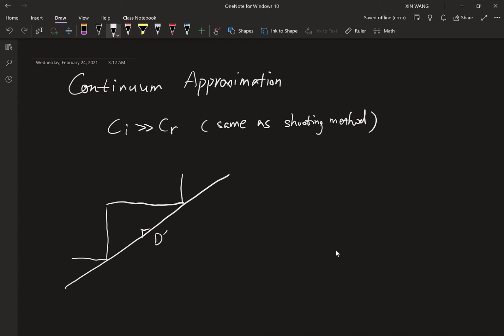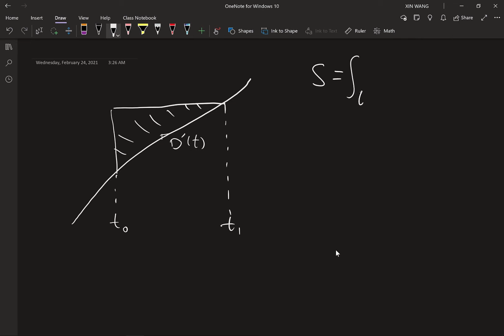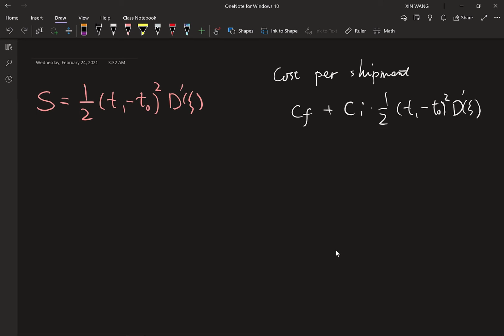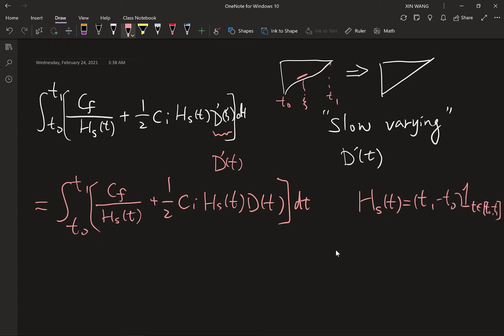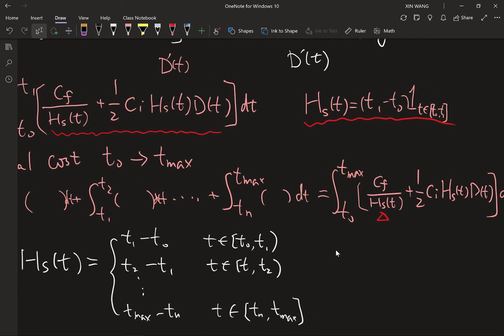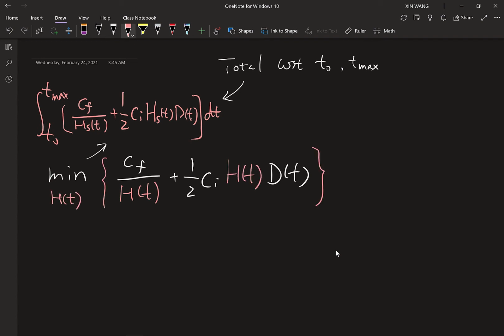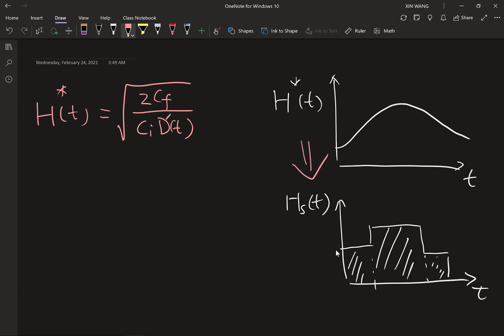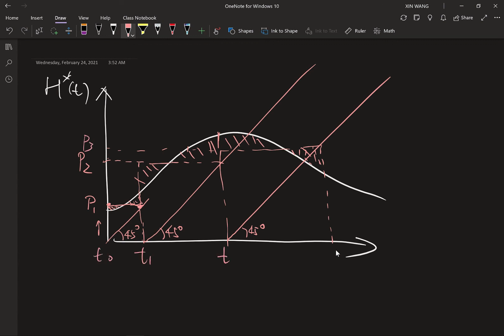801 continuous approximation intro